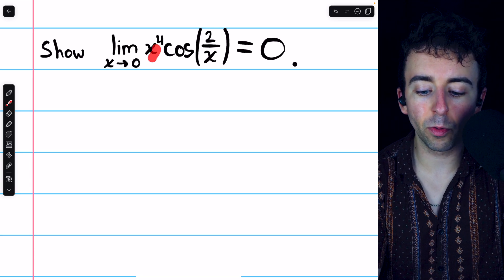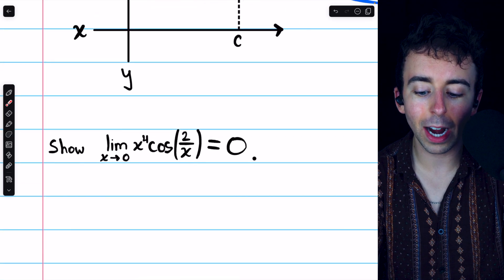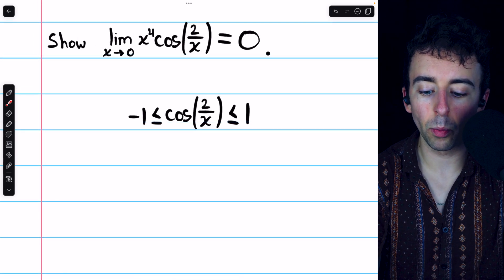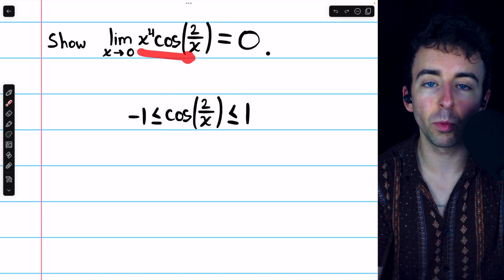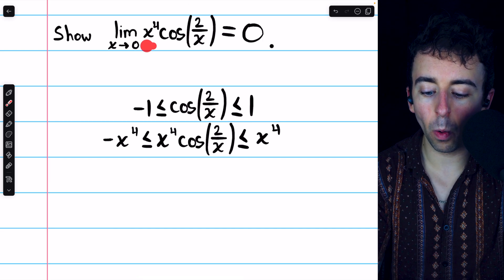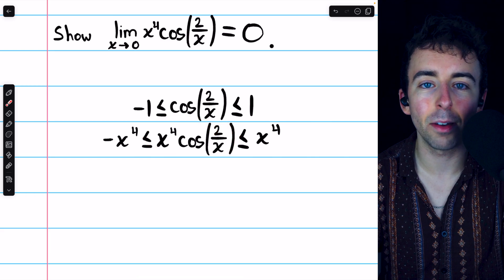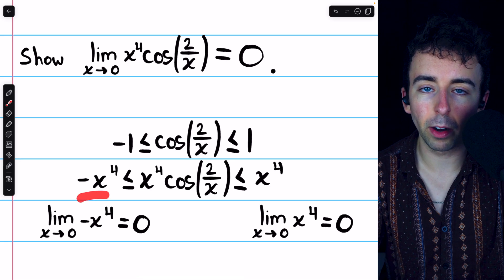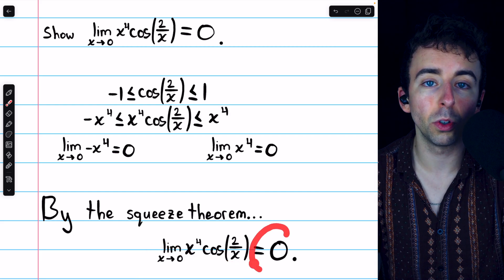Limit of x^4*cos(2/x) as x Approaches 0 (Squeeze Theorem) | Calculus 1 Exercises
We evaluate the limit of x^4*sin(2/x) as x goes to 0 using the squeeze theorem.